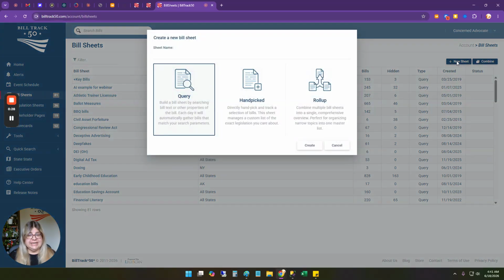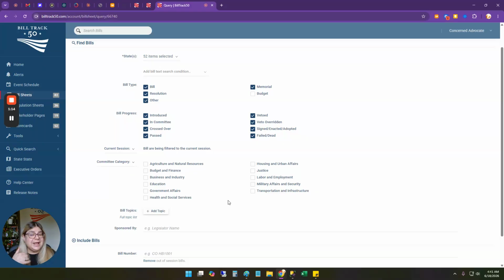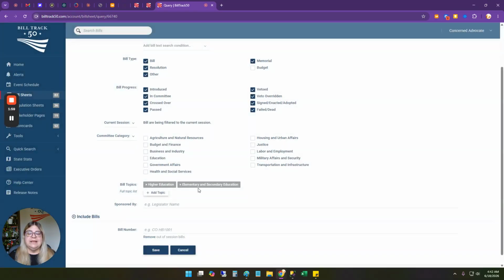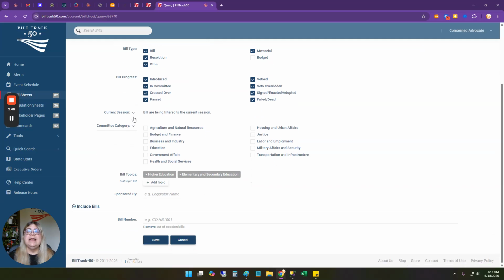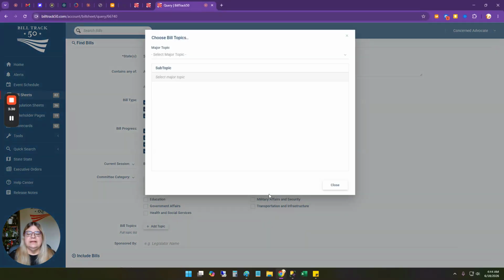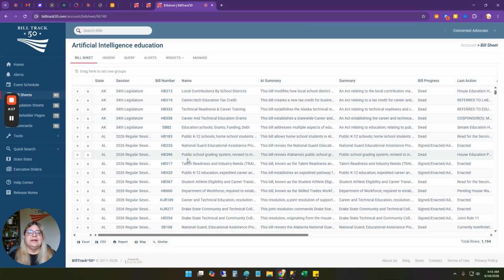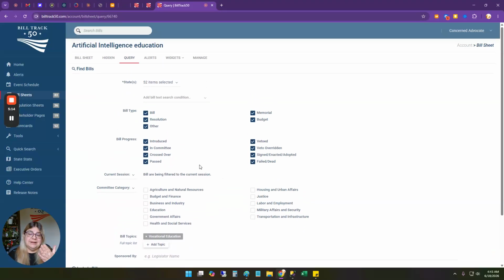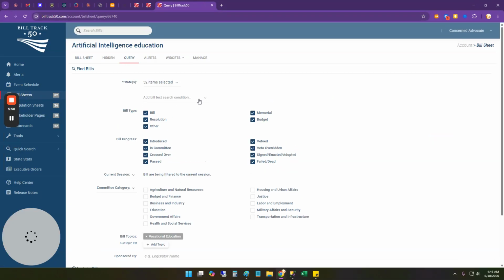New Bill Topic Feature Overview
A walk through of how to use the new bill topic filter for bill sheet queries showing two main ways to use this new feature. We also briefly cover two other recent changes to the system, the new Handpicked sheet type and and allowing sheets with no keywords, and why we needed those changes in place to make the new bill topic feature work.